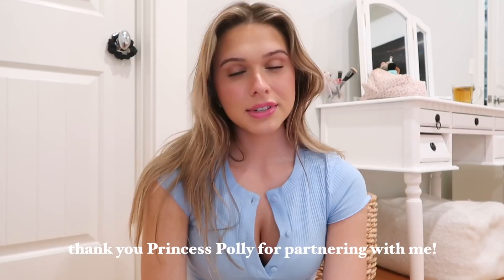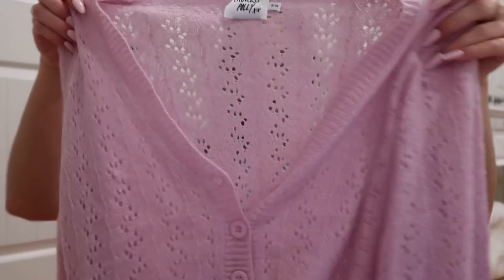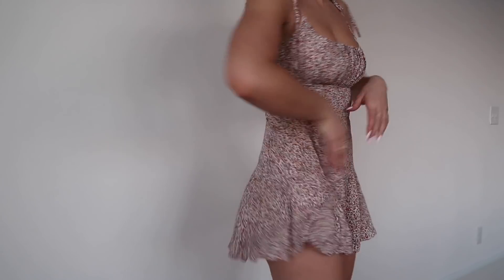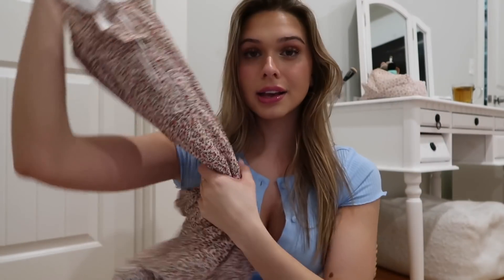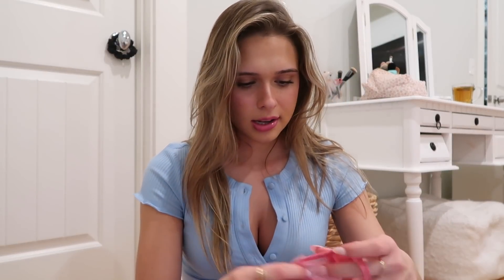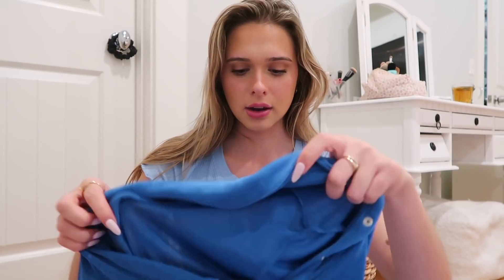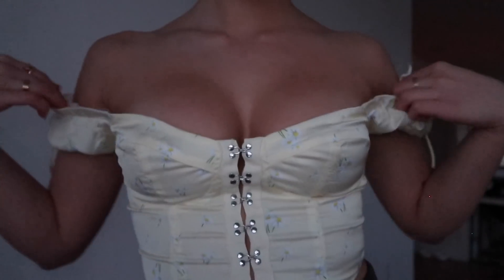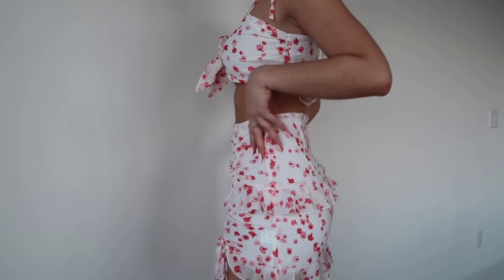TRY ON HAUL ft. Princess Polly *rly cute stuff* 💞🎀✨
❥  Emma

Camera I use